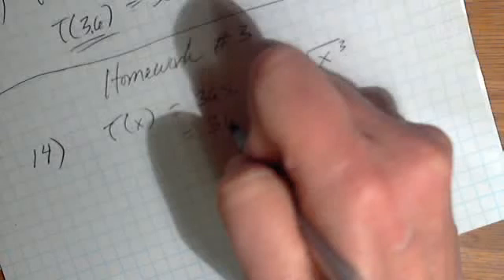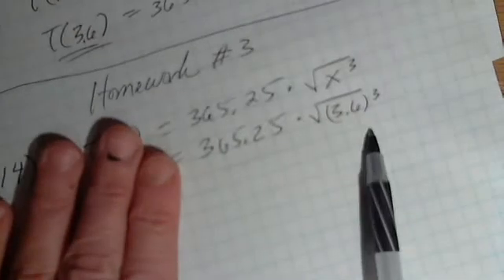Homework #3 prob. 14 March 21, 2013 8:54 PM